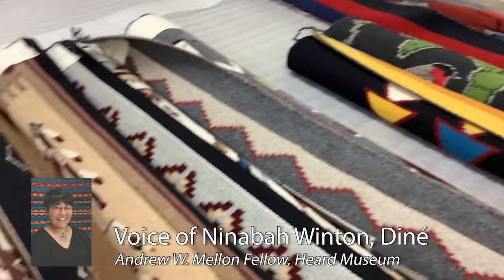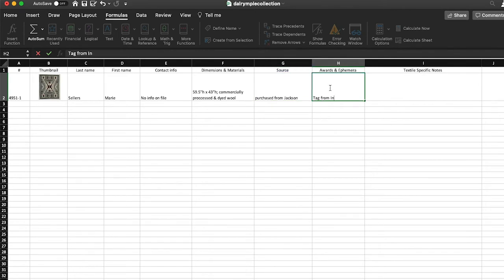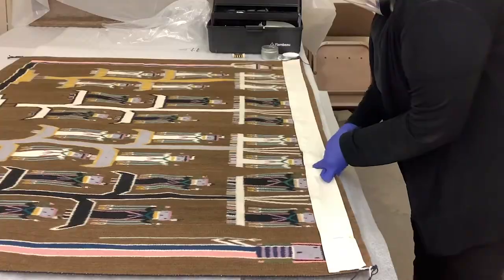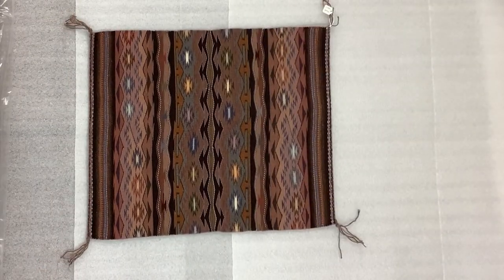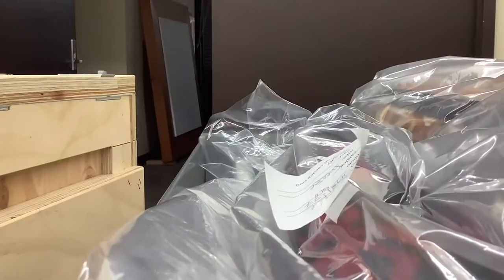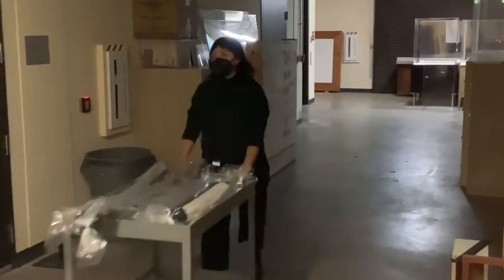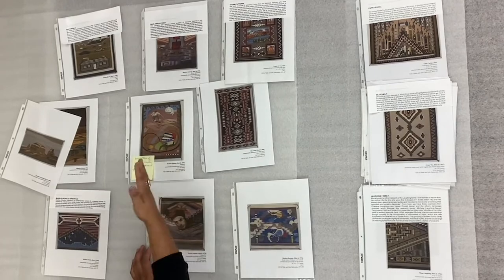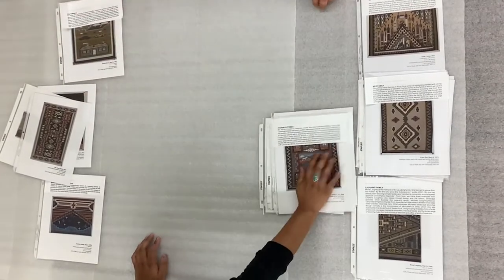All at Once: The Gift of Navajo Weaving – Textile Processing | Video 3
This is the third video in a behind-the-scenes series documenting the process of developing the exhibition, “All at Once: The Gift of Navajo Weaving”. Exhibition co-curators and Andrew W. Mellon Fellows, César Bernal, Roshii Montano, and Ninabah Winton describe the steps involved in processing incoming textiles once the donations have been accepted and received by the Heard Museum; ideation and development of the exhibition; and the preparation of textiles for inclusion in exhibition.